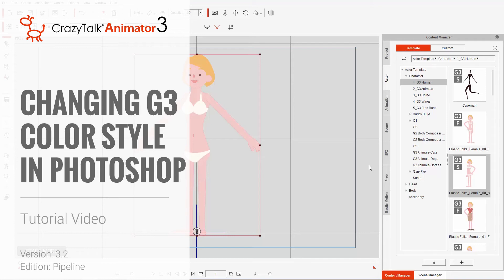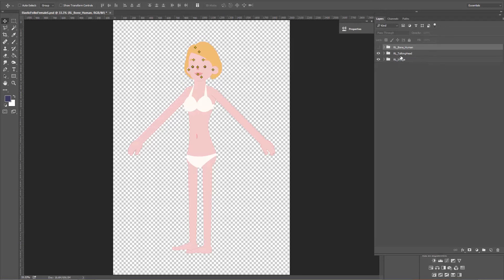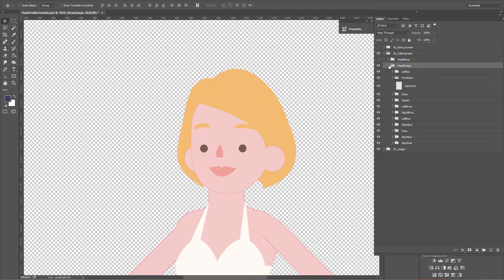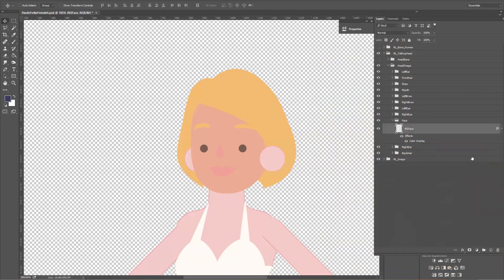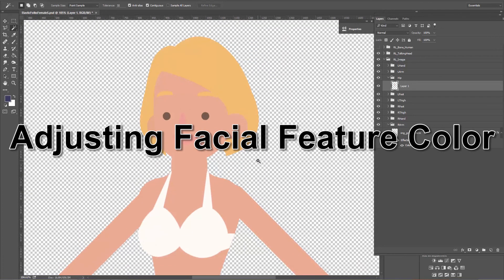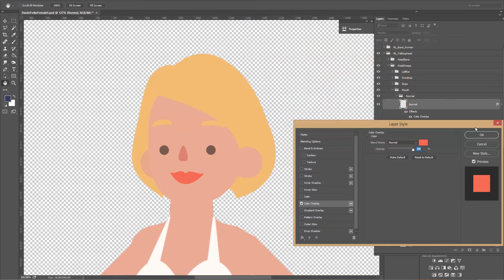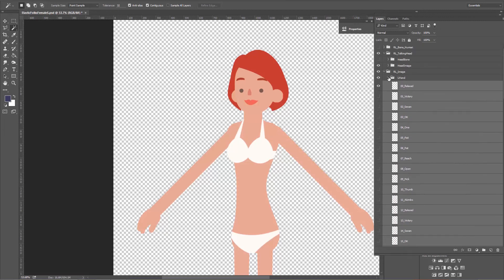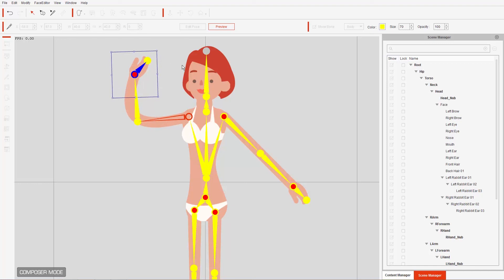CrazyTalk Animator 3.2 Pipeline Tutorial - Changing G3 Color Style in Photoshop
0:30 Launching a G3 Character in Photoshop
4:30 Adjusting G3 Character Skin Color
9:55 Adjusting Facial Feature Color
13:06 Layer Rasterize & Update

While CrazyTalk Animator has a great set of tools for customizing your character's style in the Character Composer, a lot of users may be more comfortable and familiar with the Photoshop editing environment.

This tutorial shows you how to launch your G3 character into Photoshop, and use various techniques to change the color and other properties of your character using the exported PSD file.